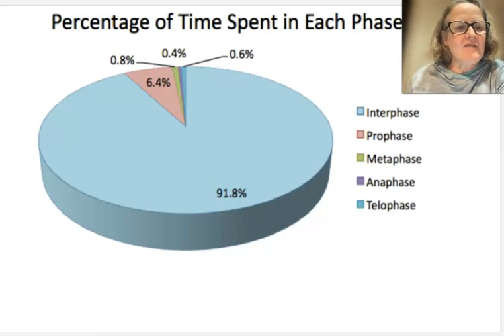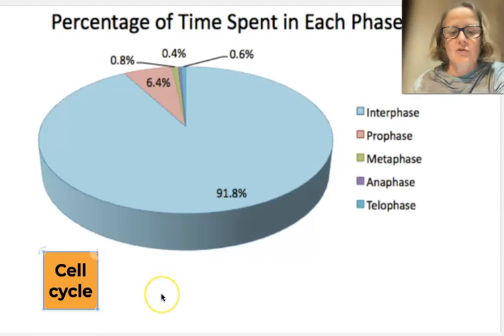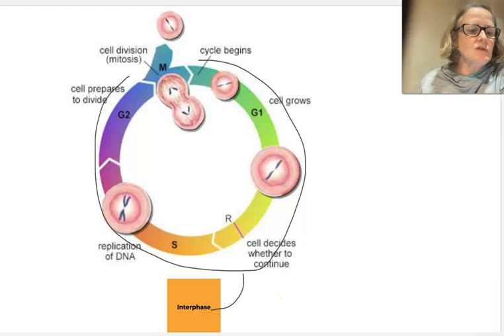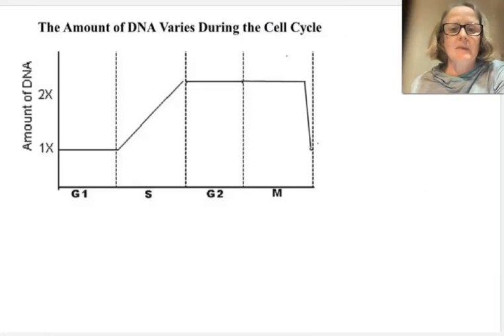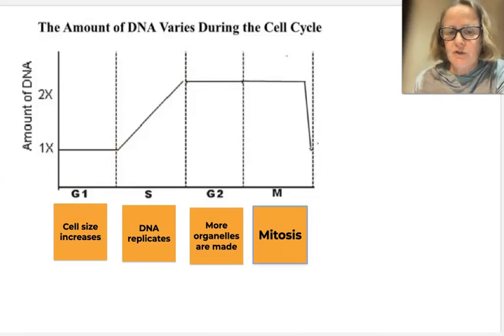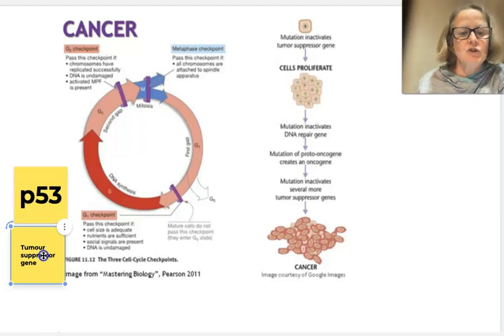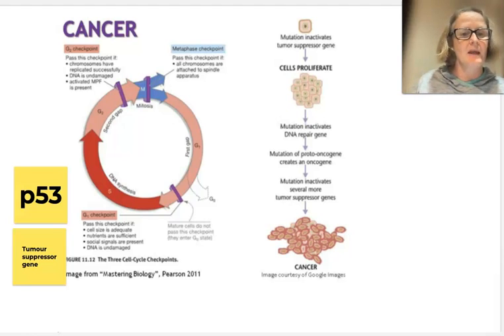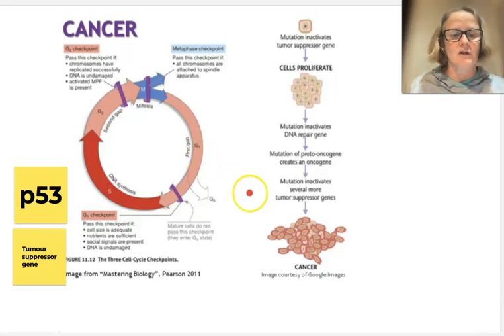Cell Cycle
This video outlines the importance of the cell cycle and its checkpoints.